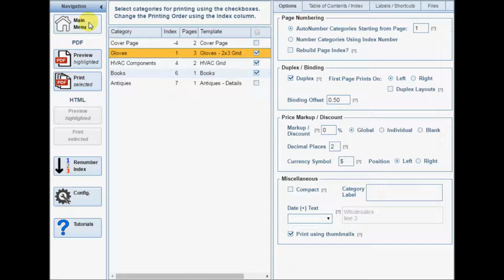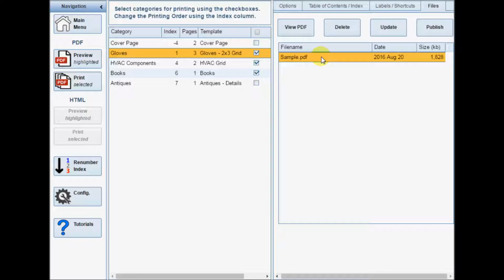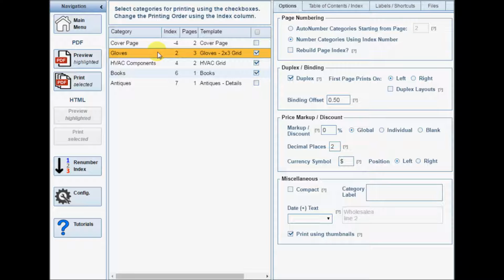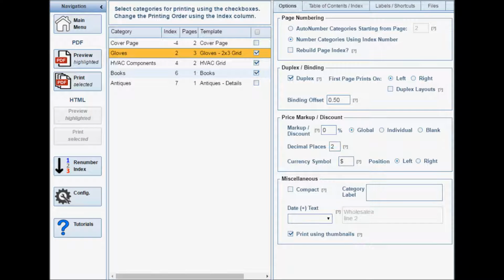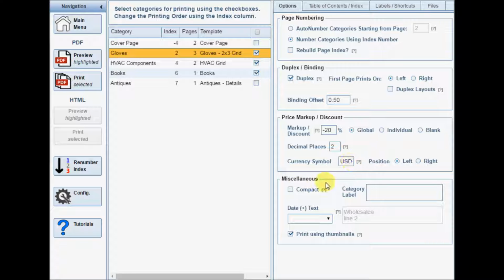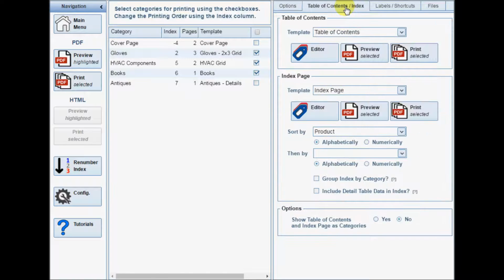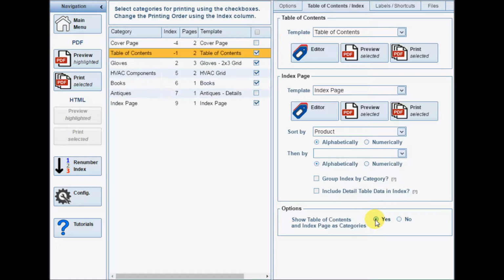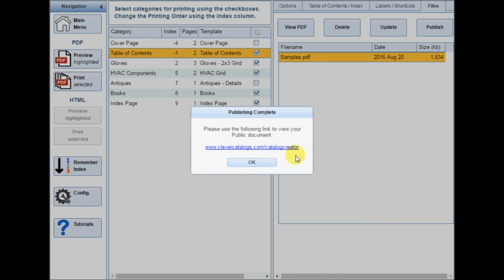Printing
Printing Tutorial
Catalog PDF Printing